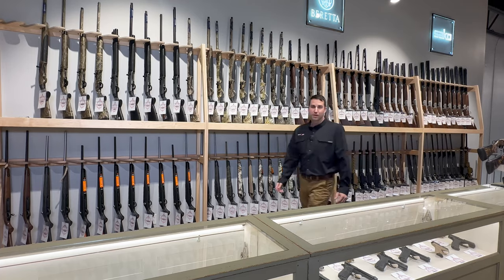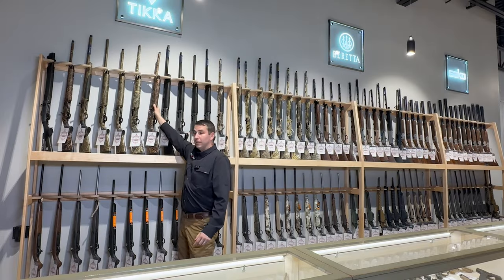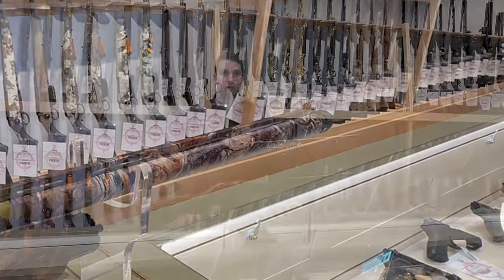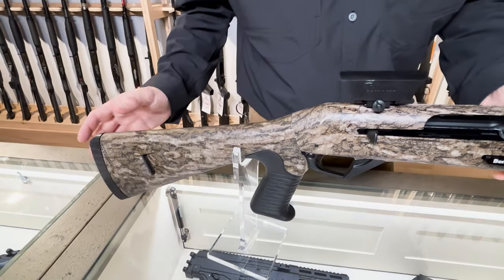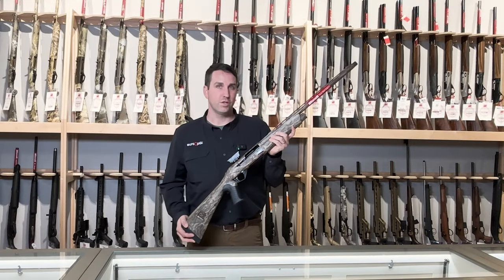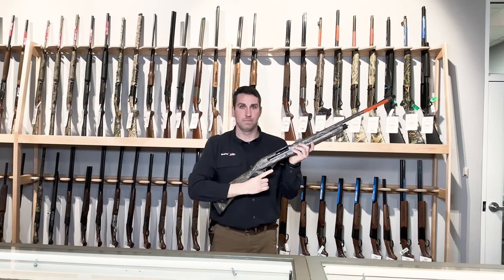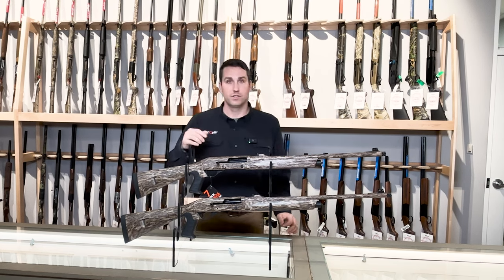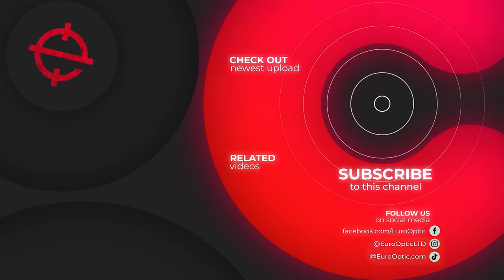Turkey Shotguns for 2024 Turkey Season | EuroOptic Spotlight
In this video, Josh Richmond goes over a few 2024 Shotgun Picks for Turkey Season in the EuroOptic Showroom. Here’s all of his picks available on EuroOptic.com

Beretta
12ga

Benelli
12ga

Franchi Affinity
12ga

 If you’re in the market for Wild Turkey Hunting Gear, then EuroOptic is your one stop shop for all your Spring Hunting Season needs. We’ve got Beretta, Benelli, Franchi, and other Shotguns, Gun Scopes & Sights, SITKA, Game Calls, Hunting Vests, Hunting Boots, Hunting Pants, Mossy Oak Camo, Vortex Sights, and TSS ammo.